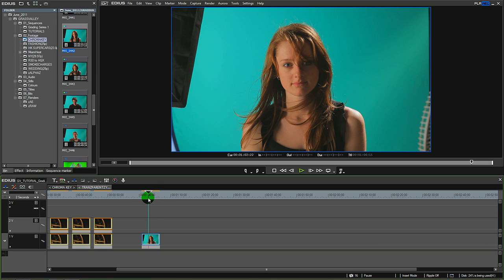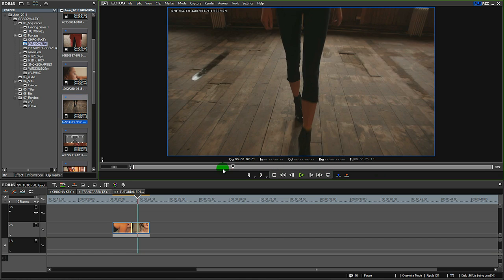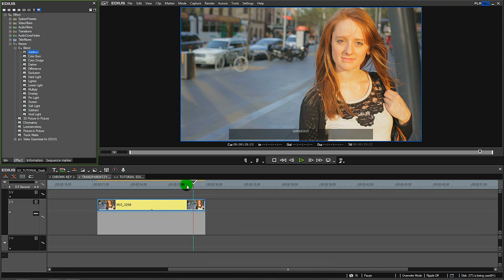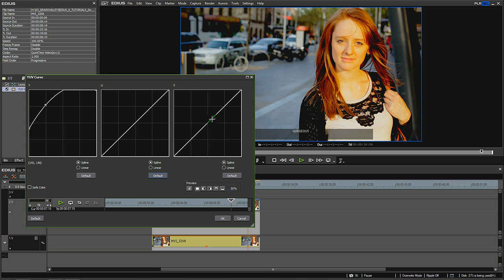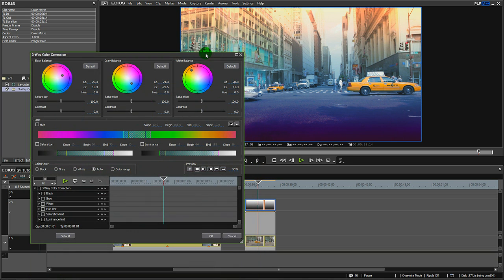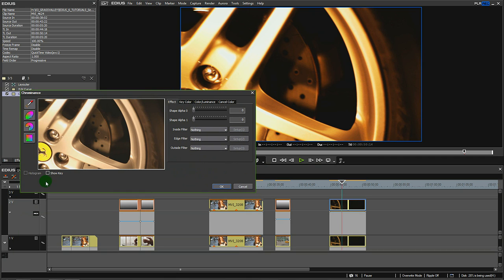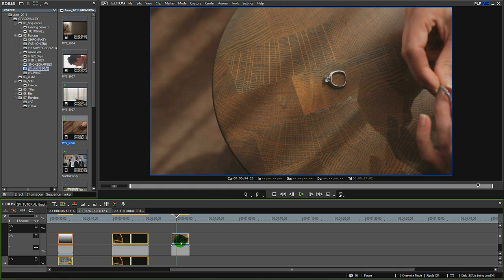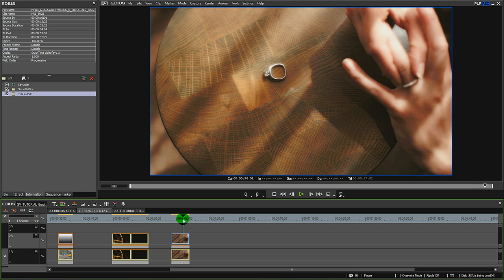02.1. Keying and Transparency [MTS Films, 2011]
"Here is the second installment of tutorials I'm creating for EDIUS users. I hope you enjoy them but more importantly, I hope you learn and apply the power of transparency. I have only scraped the surface of what can be achieved creatively here and I'm constantly discovering exciting new ways to use transparency as a creative tool in my edits all the time. My aim is to teach things that may not be completely understood, thus giving you, the user, a better understanding of how things work so that you can get the most from this awesome software.
Let's keep supporting EDIUS!! The guys at Grass Valley are looking out for us :) The more users we get, the more feedback they get and the better this software will become. Not to mention having a greater user base creates a more valuable EDIUS community in which we can share ideas and learn from each other."
- Matthew T. Scott -